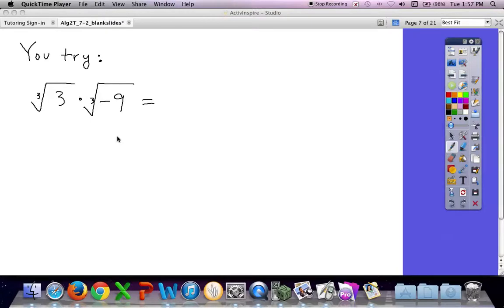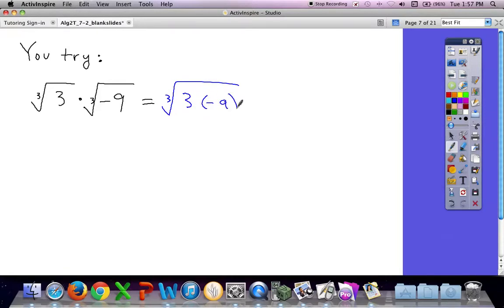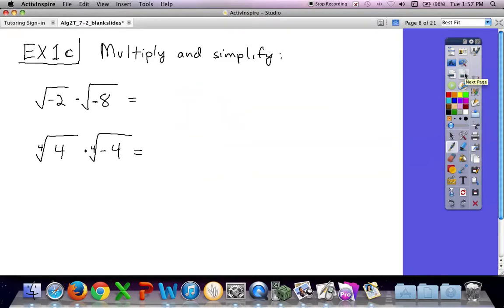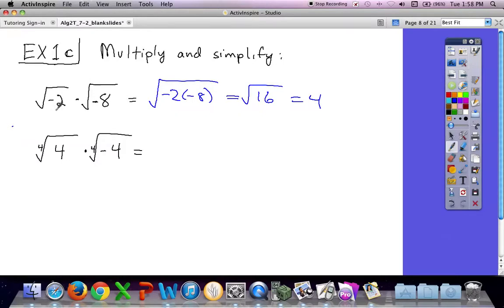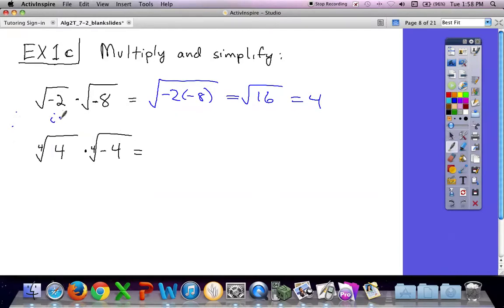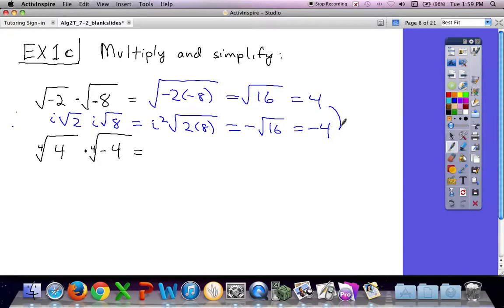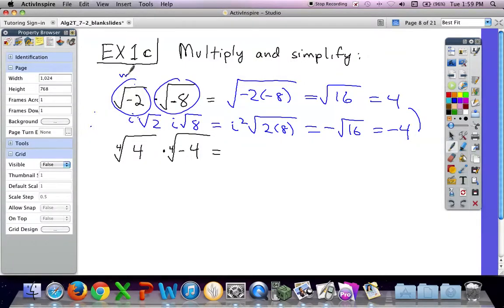Alg2T 7 2 3